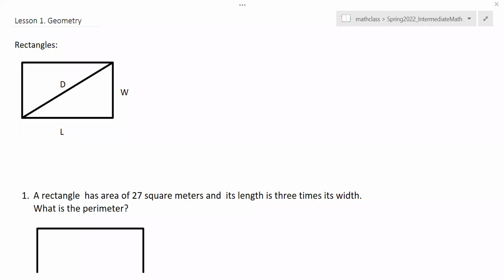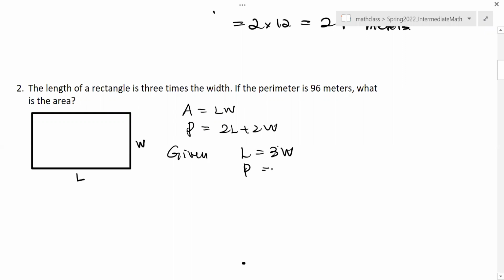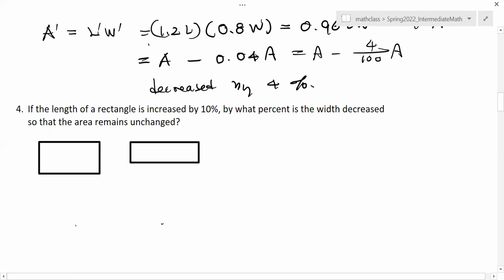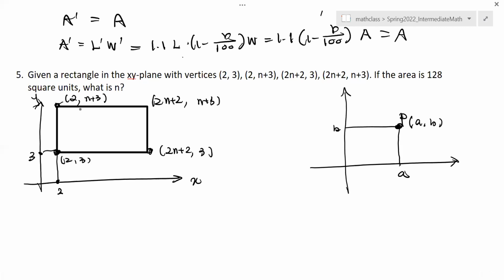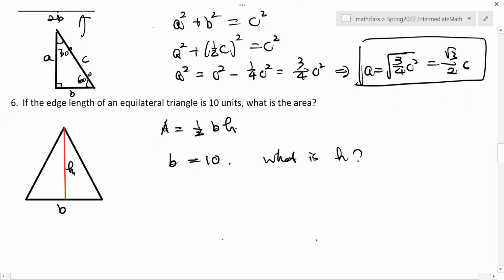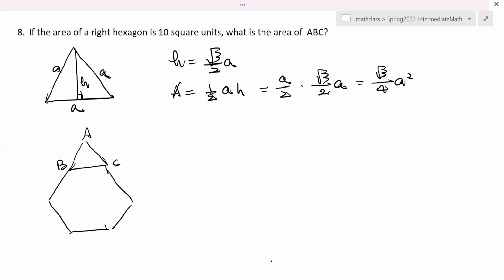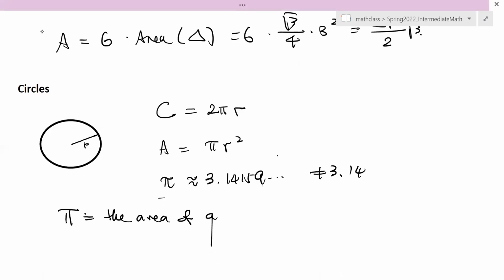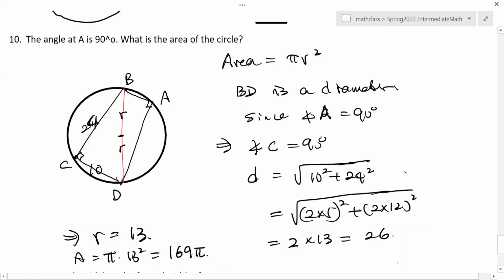intermediate Math Lesson 1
Note: I will only post the first two lectures in public.  You need to register for my class for the rest of all lectures.

After completing the registration, you will receive a confirmation email including the link for entering the classroom. Bookmark the link for future use.  Do not need to enter your child’s name and your email each time.
Date/Time:  Saturday: 11:00A-12:00P, starting on Jan 8, 2022.

Intermediate Math Class for 6th-7th graders.

Course Description:  This course is suitable for students who have completed my Pre-Algebra course or currently in  6th -7th grade. My lectures will cover various topics (Number theory, Geometry and Probability, and etc).  The problems to be discussed will be selected from previous Mathcounts  contests (countdown part only).
After each lesson, students will receive one set of  Mathcounts countdown (80 problems)  as homework. After completing this course, students should be ready to continue with my Advanced Math course.